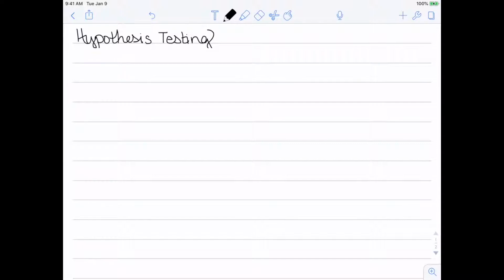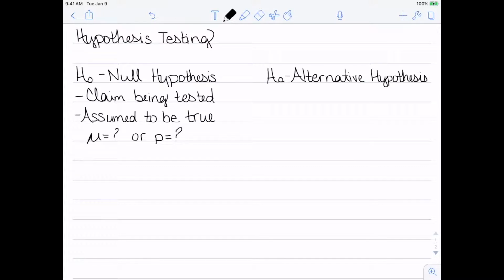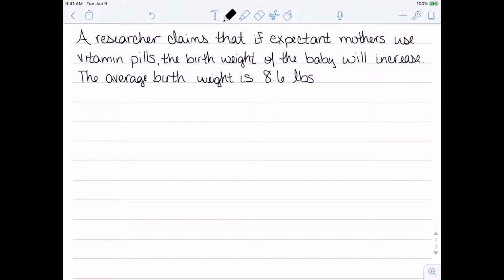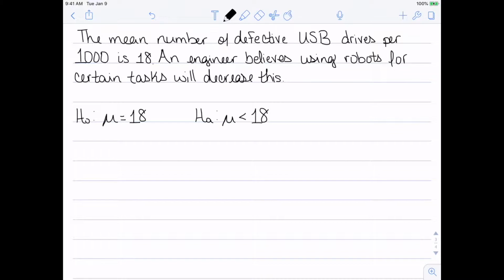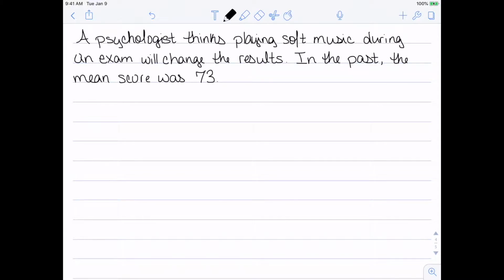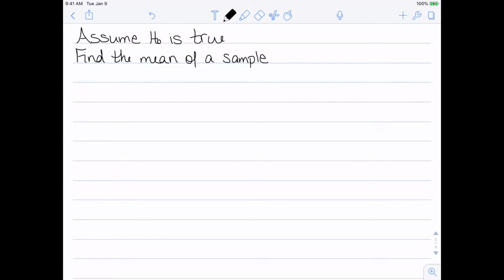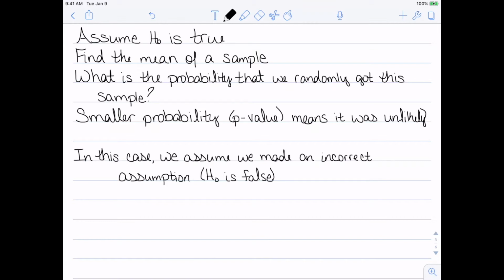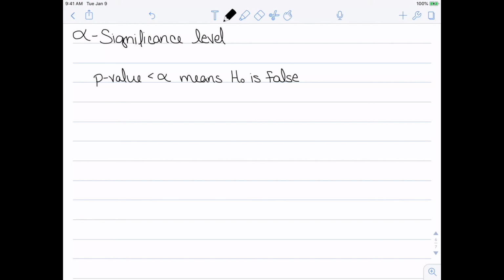Idea of a Hypothesis Test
I discuss how to find the null and alternative hypothesis. I then discuss the idea behind a hypothesis test, as well as how to make a decision in a hypothesis test.